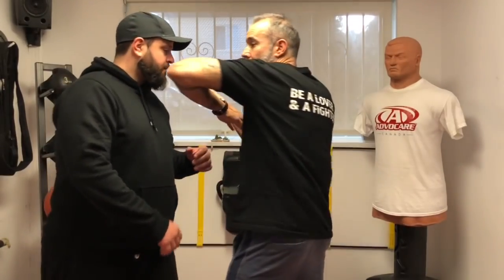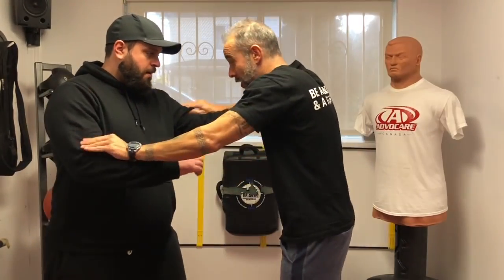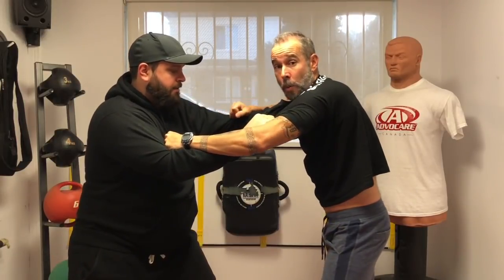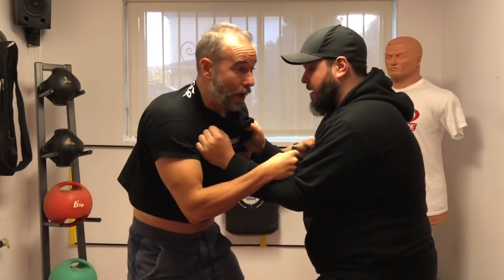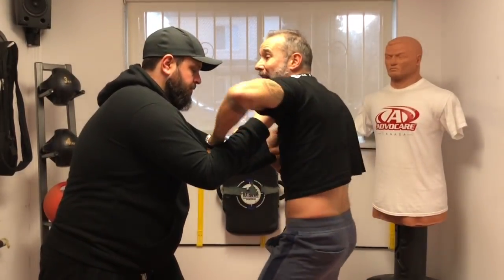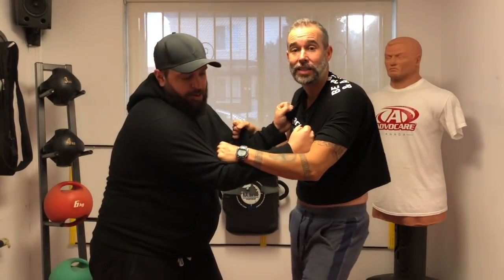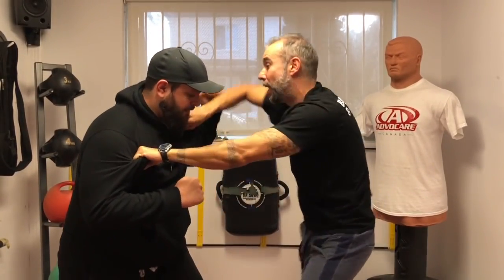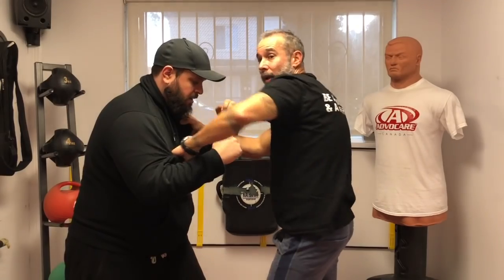How To ELBOW in a Street Fight when someone GRABS YOU!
Amazon Nicks Top Picks

Motivational Mondays - I will share my life and personal experiences to get you started the week on the right foot. I talk about how to be grateful, succeed, set goals and achieve the maximum potential that you deserve and have within you.

Fitness Fridays - I am certified personal trainer with over 20 years of experience. Having trained several celebrities and prepared them for movies and the fast-paced show-business world. I will share all my tips and years of experience/knowledge on how to make it and be in top shape, even passed your 40’s.

Self-defense Saturdays - My realistic approach to self-defense has placed me on the world map as one of the top experts in the world. Keeping it simple, effective and easy to learn has made this channel one of the top self-defense channels to follow on YouTube. elbow stand krav maga